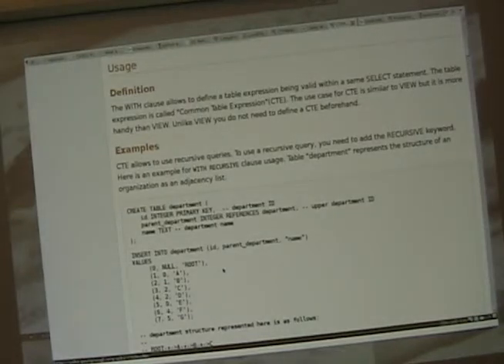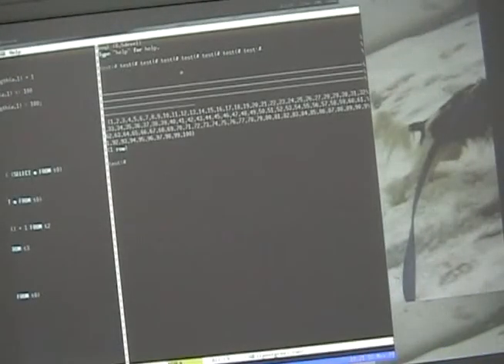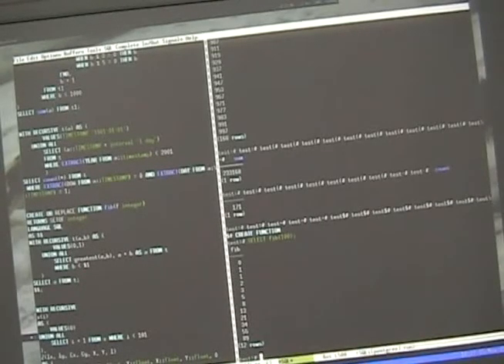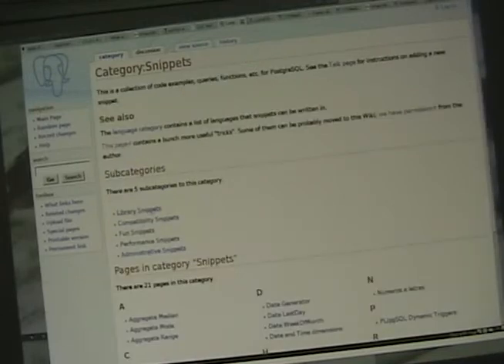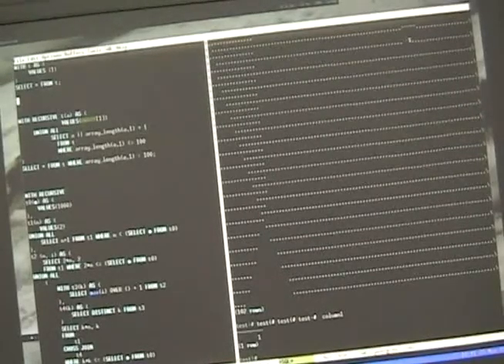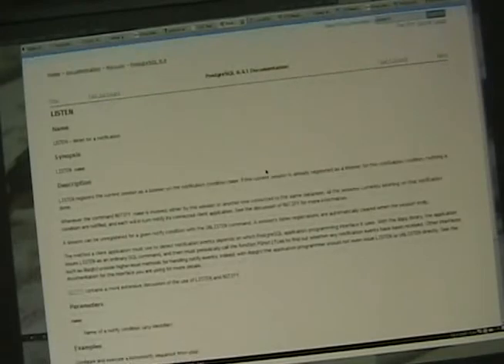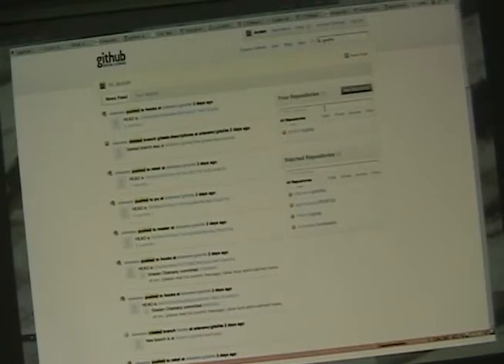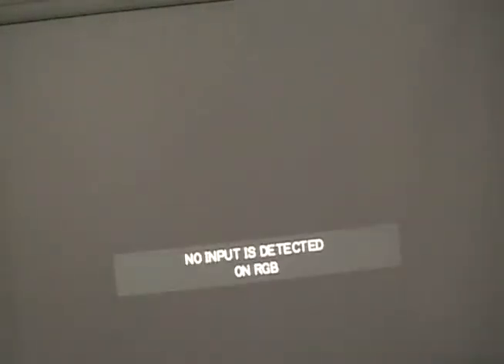SQL For the Insane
Dan Colish presents SQL For the Insane - crazy SQL tricks presented at the November 2009 OpenSQLCamp in Portland, Oregon.